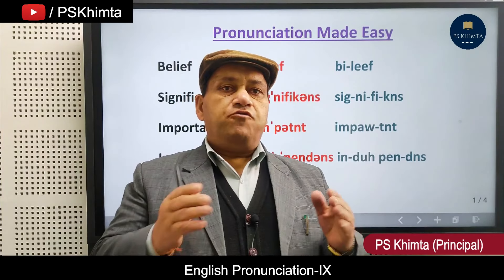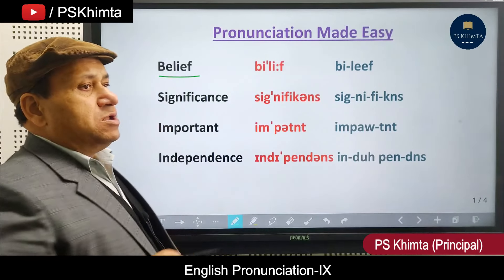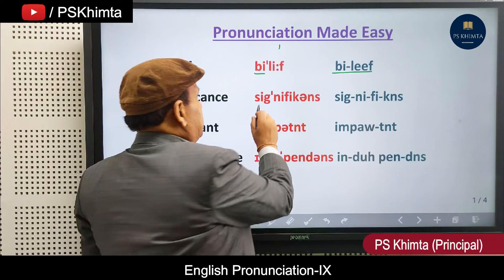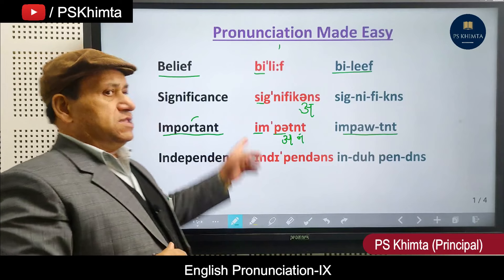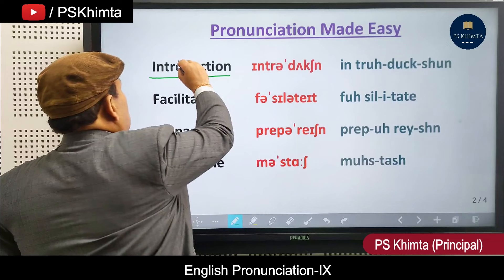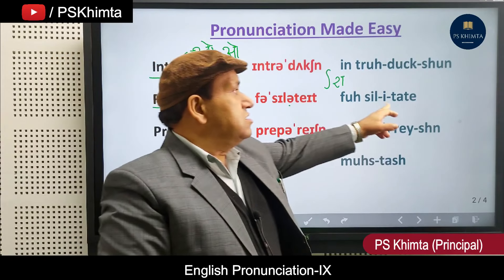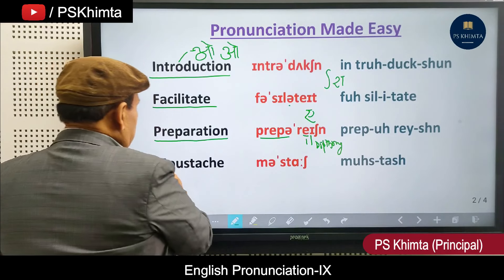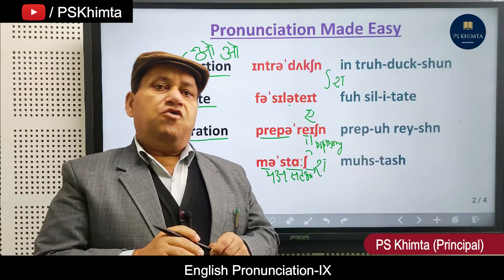Spoken English | (Learn Pronunciation) Part:9 | By: PS Khimta (Principal)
Spoken English
(Learn Pronunciation)
By: PS Khimta (Principal)

Video Shoot By: Sangam Khimta
Video Edited By: Akhtar Handa